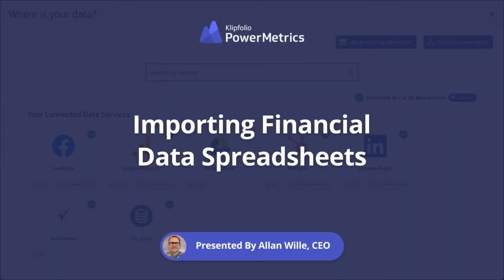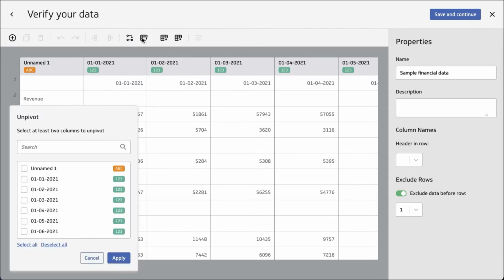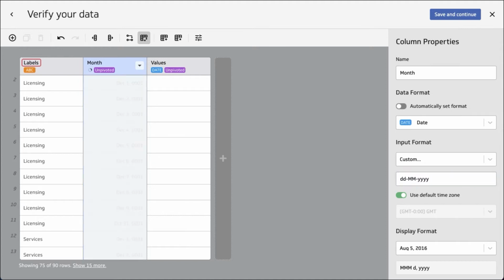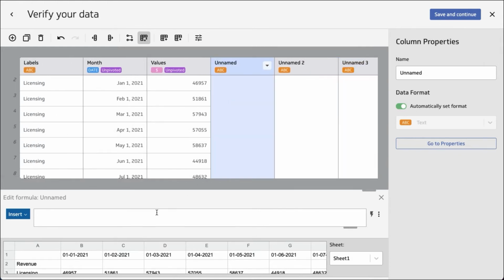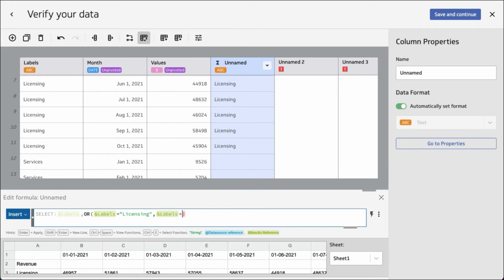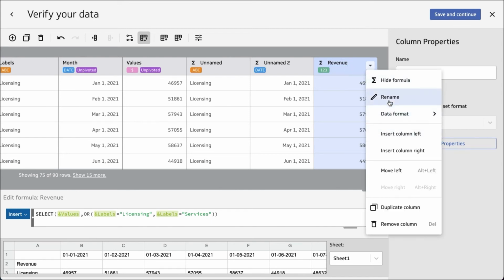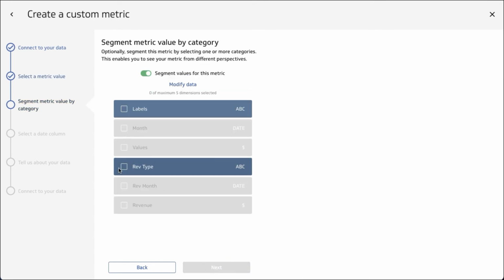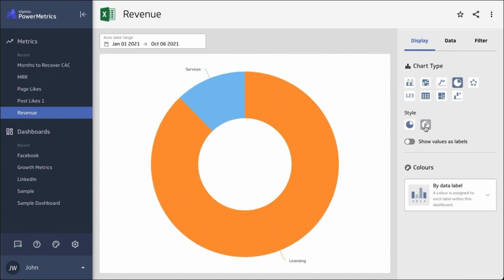Importing Financial Data Spreadsheets | PowerMetrics Excel Tutorial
Learn how take a typical financial spreadsheet and turn it into discrete metrics. This tutorial covers uploading an Excel spreadsheet, using the unpivot function to turn the sheet into a list table, and then  cleaning up the sheet to create a metric that reports on Revenue only.